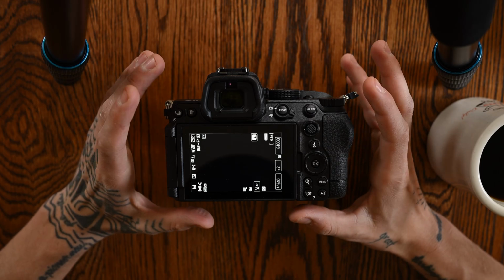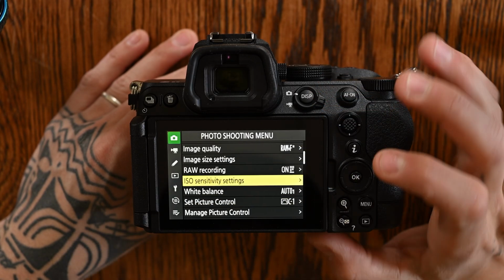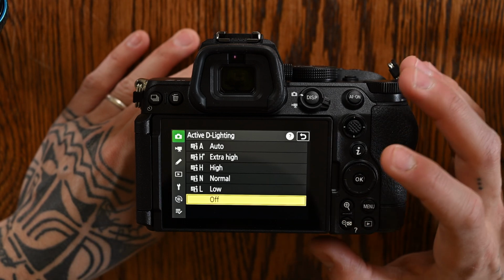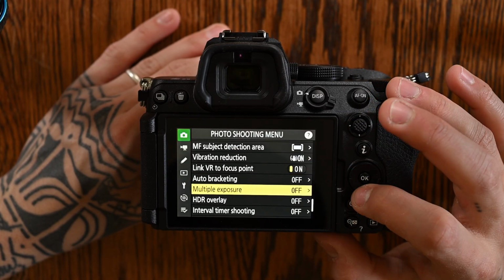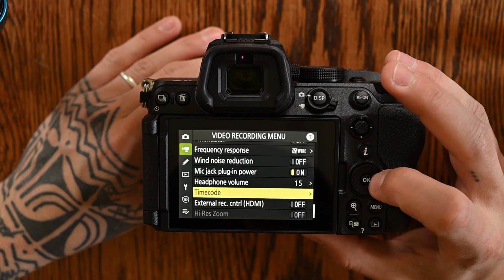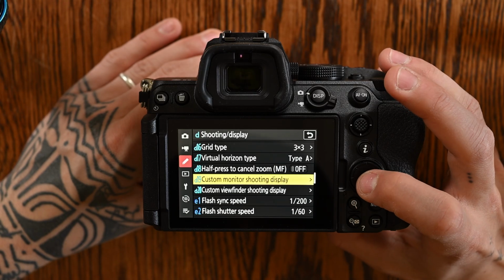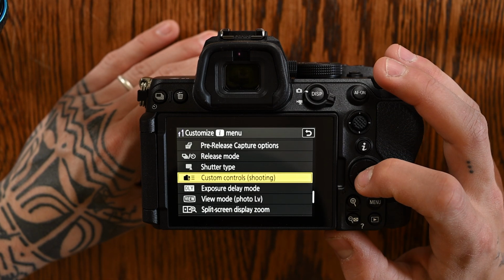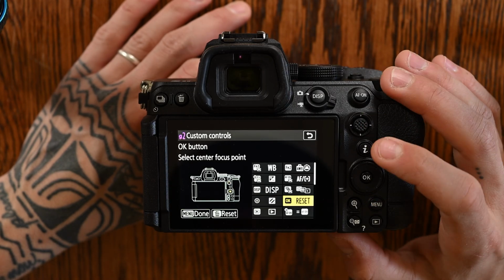How To Setup The Nikon Z5ii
The Nikon Z5ii starts shipping today... here's how I set up mine up to work seamlessly with my Nikon ZF and Z6iii. I go over all the menu settings you need to know in detail, so grab your camera and let's get into it!

Nikon ZF
Nikon Z6iii
Sirui 85mm f/1.4 Aurora
Nikon 50mm f/1.4
Nikon 40mm f/2 SE
Nikon 28mm f/2.8 SE lens
Best little lens hood
PGYTECH SLING

This video is about how to set up the Nikon Z5ii

CHAPTERS!
0:00 Introducing the Nikon Z5ii
0:35 Photo Shooting Menu
12:05 Video Recording Menu
15:34 Custom Settings Menu
21:54 Customize i Menu
23:56 Custom Button Settings